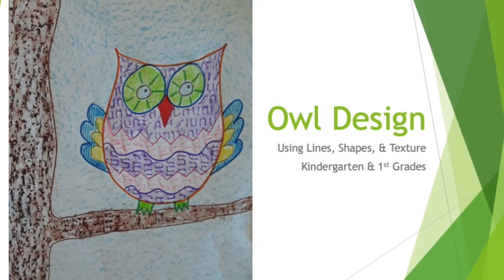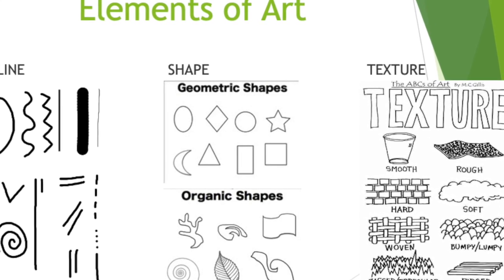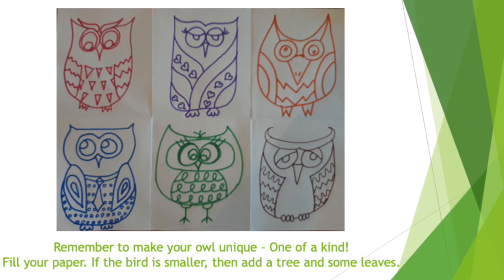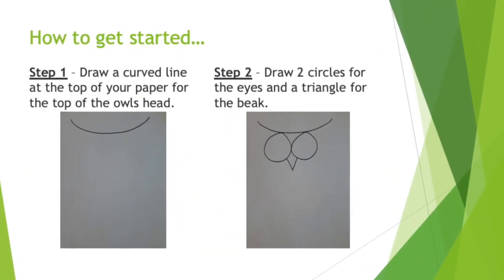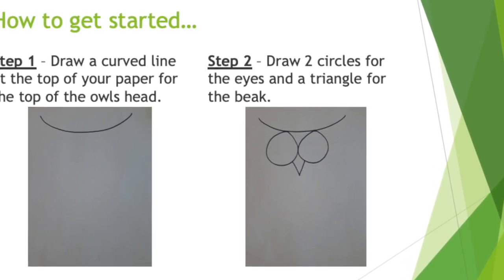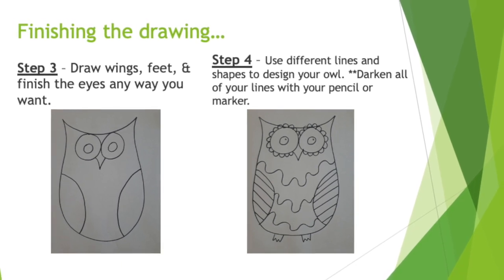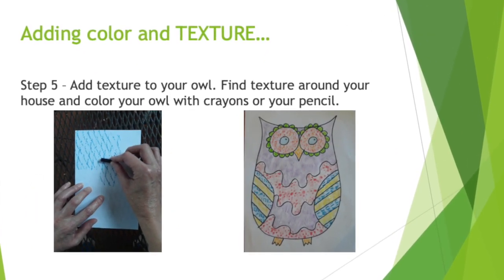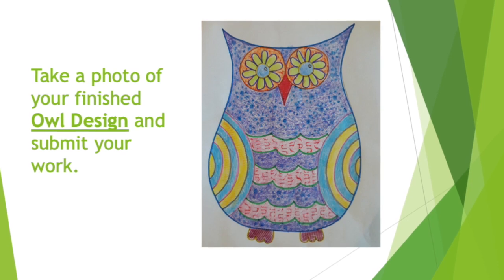Kg & 1st Owl Design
This video is about Kg & 1st Owl Design